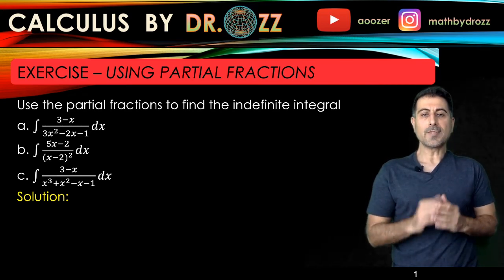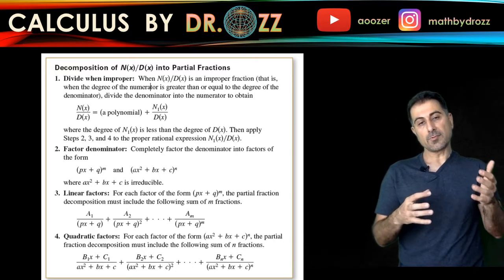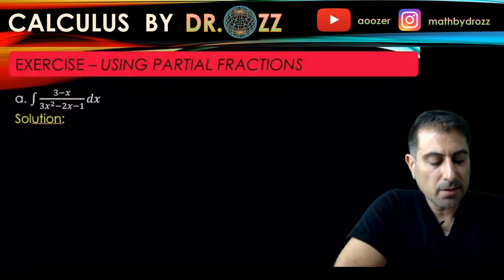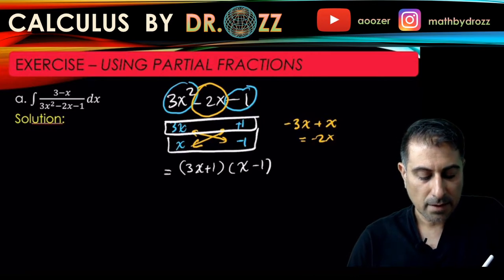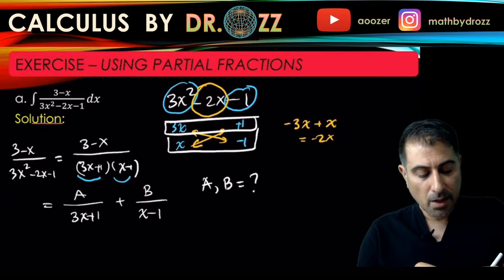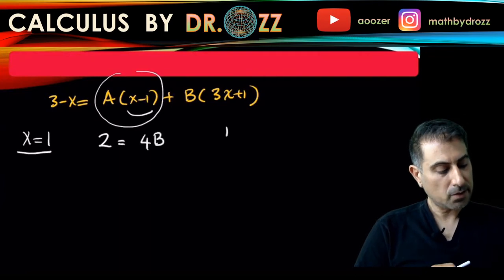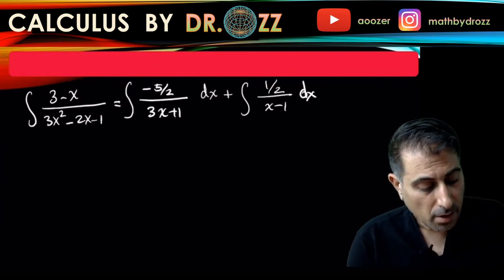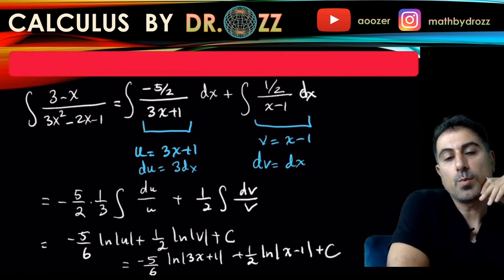How to use Partial Fractions to Evaluate Integrals - part a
How to use Partial Fractions to Evaluate Integrals

8 5 1a